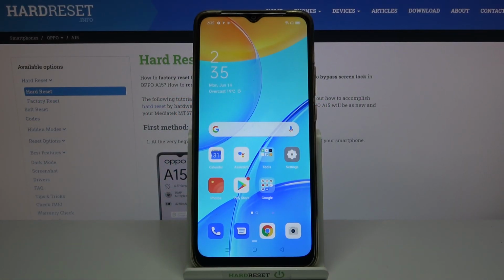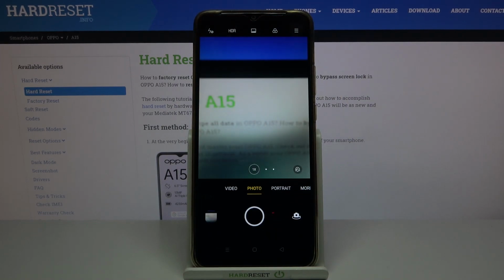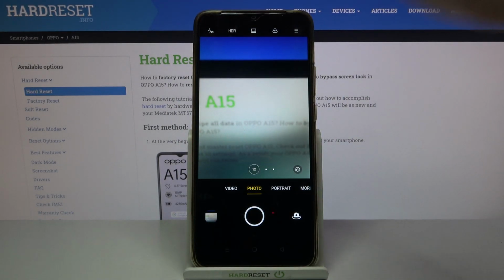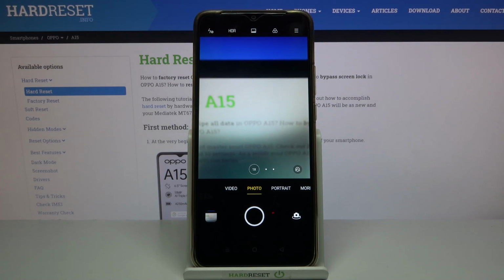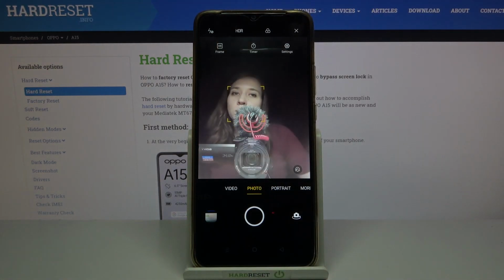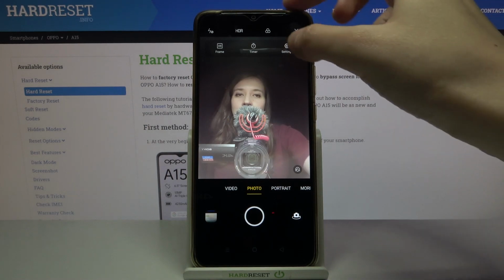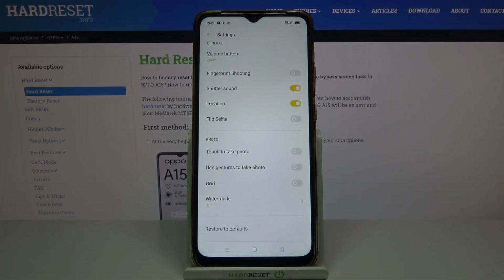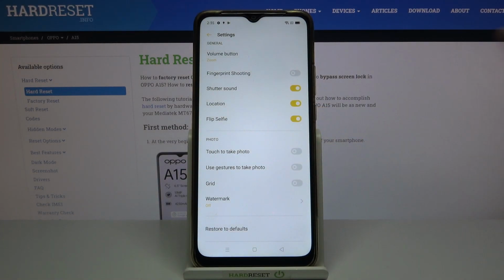How to Turn on Mirror Effect in Font Camera in OPPO A15 – Camera Mirror Effect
Follow our instructions if you want to enable or disable the mirror effect on your OPPO A15. Our specialist will help you open the front camera settings and then show you how to easily turn the mirror effect on or off. Visit our YouTube channel and find more tutorials for OPPO A15 there.